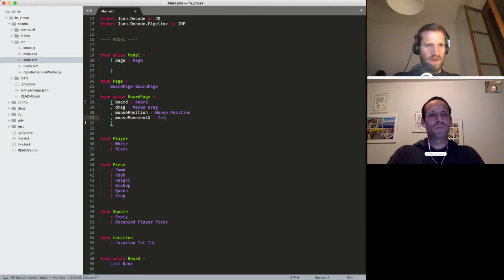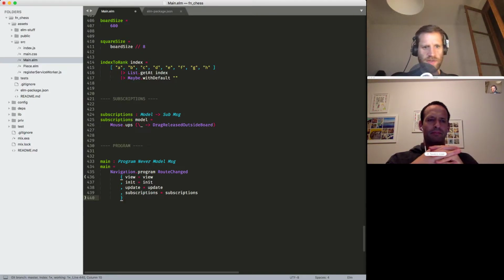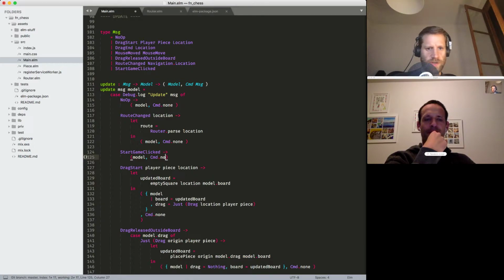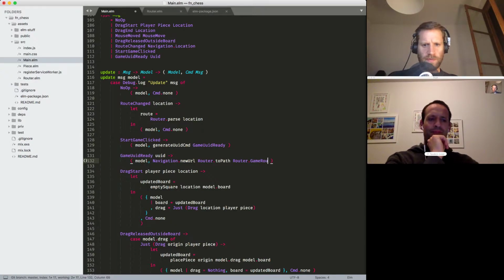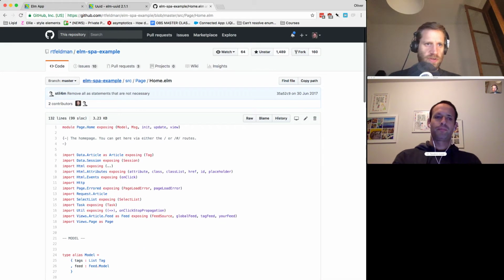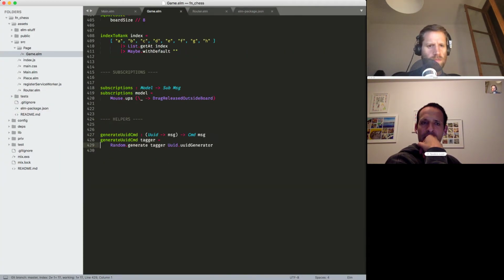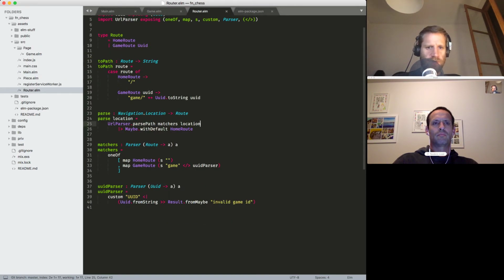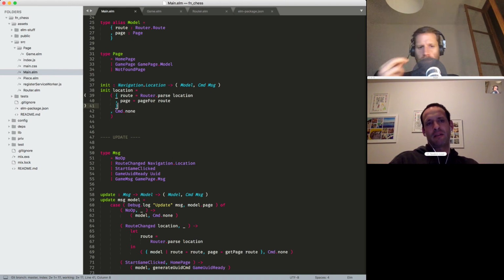Episode 4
We add routing and a Page model to help organise the app